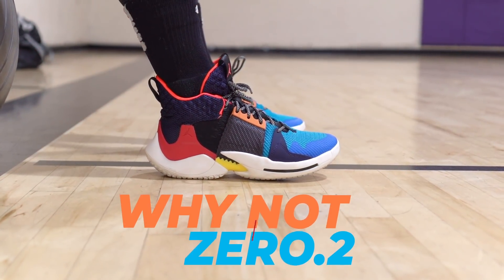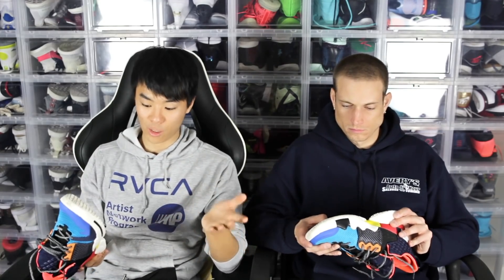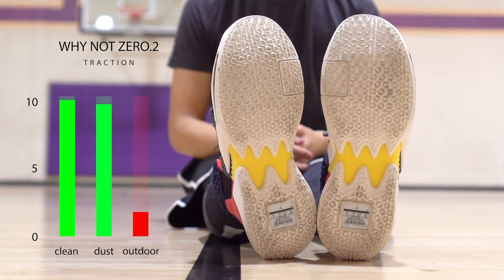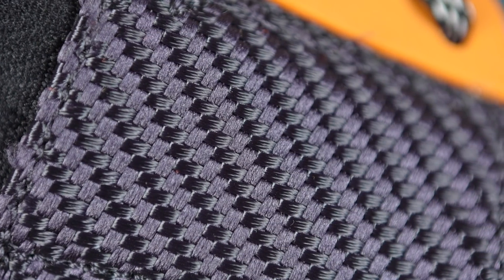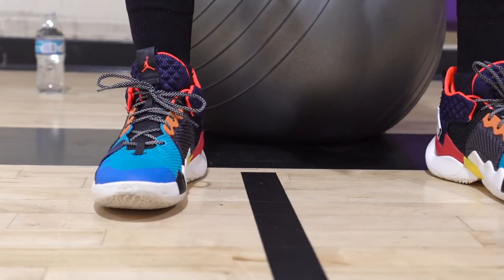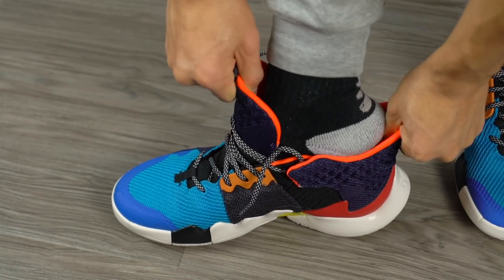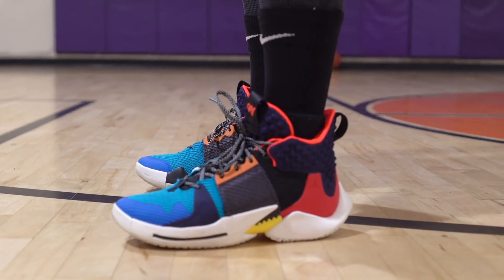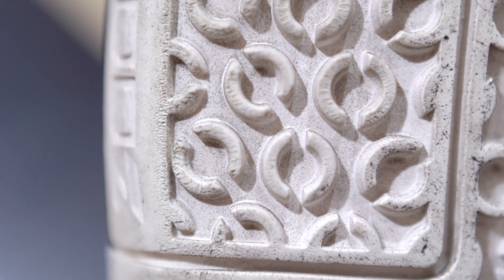Jordan Why Not ZERO.2 Performance Review!